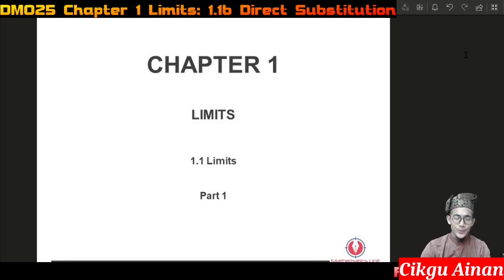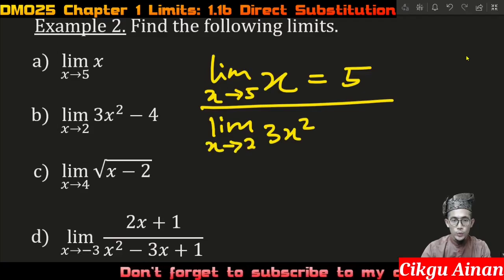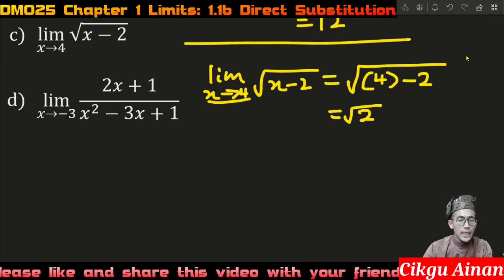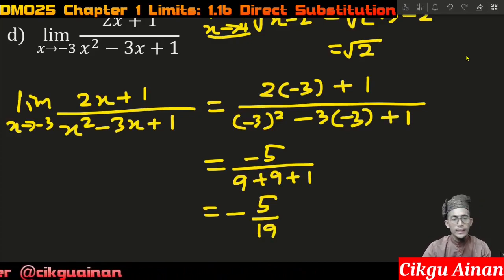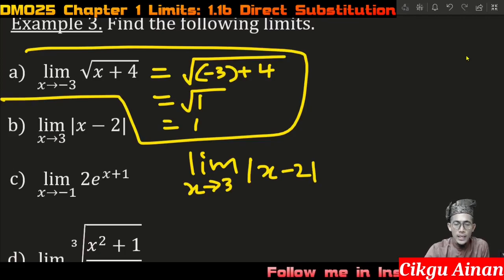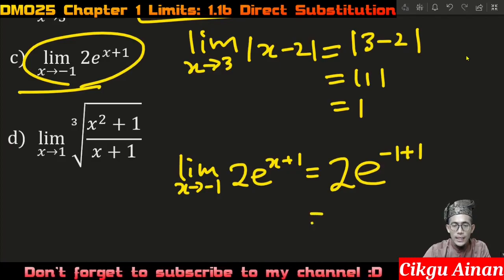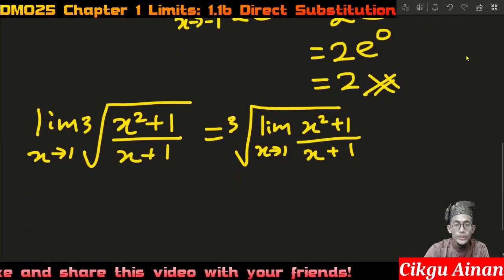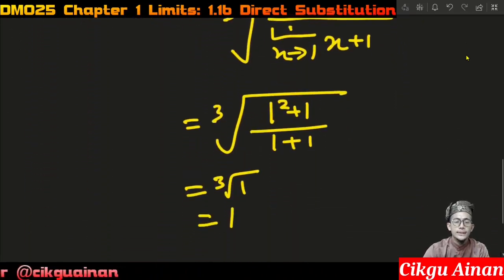DM025 Chapter 1 1.1b How To Find Limits by Direct Substitution